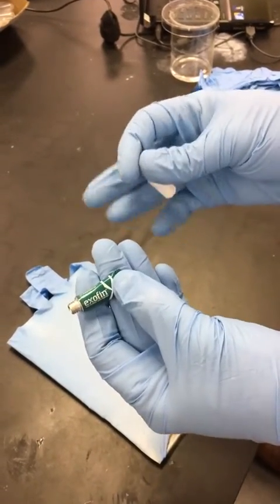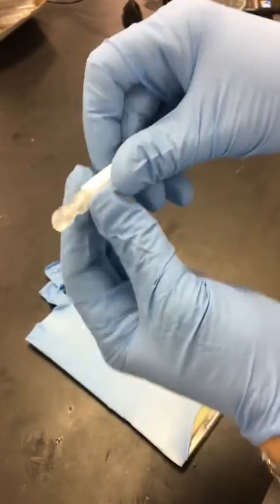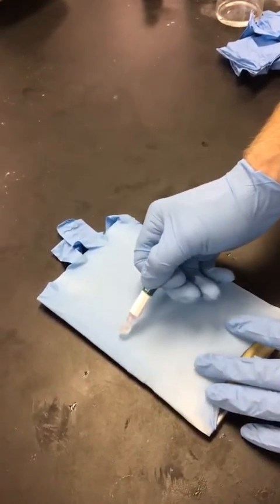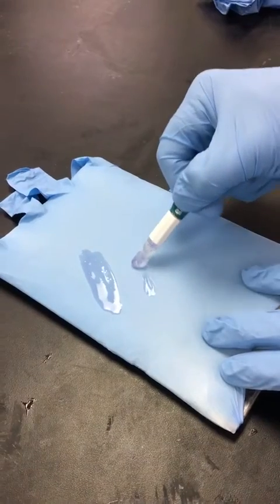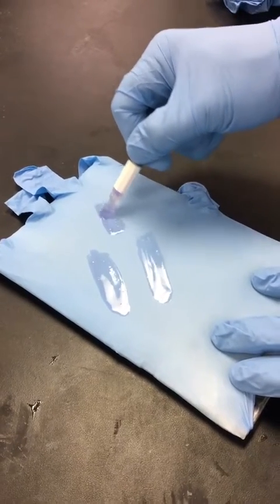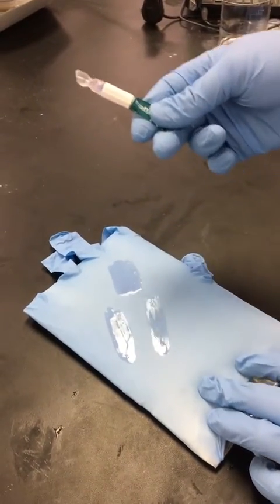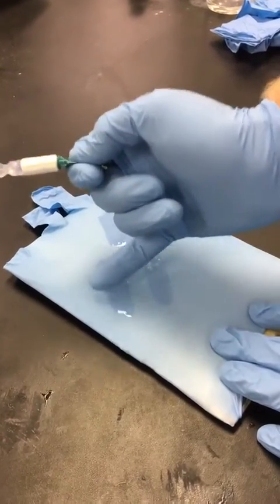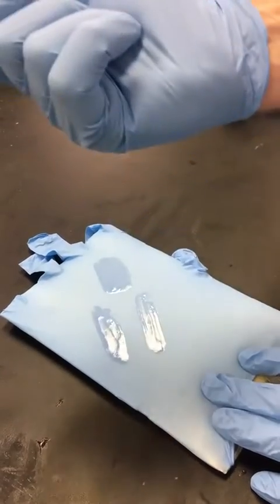How to Use Exofin High-Viscosity Tissue Adhesive?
Exofin High-Viscosity Tissue Adhesive from Chemence Medical is the quickest polymerizing 2-octyl topical adhesive on the market. The average set time is under 40 seconds. The 2-octyl formulation has been shown to be the strongest and most flexible adhesive available, providing a microbiological barrier against therapeutically important infections. The soft and flexible applicator glides across uneven surfaces to form a strong seal on the skin. The transparent tip allows the user to see the adhesive before applying it.

Chemence Medical Exofin High-Viscosity Tissue Adhesive-